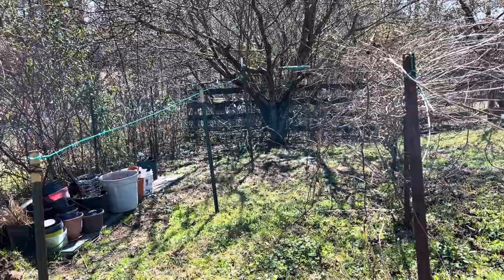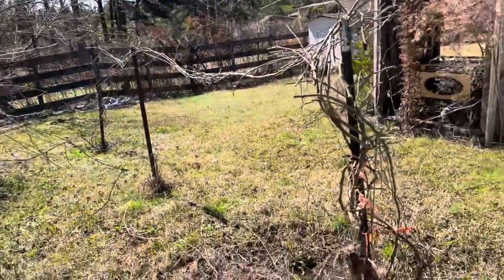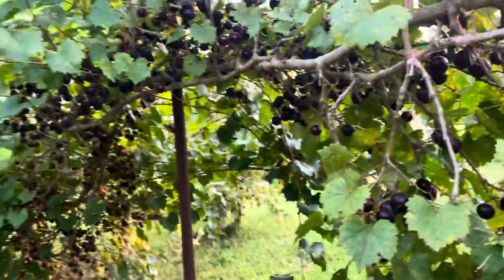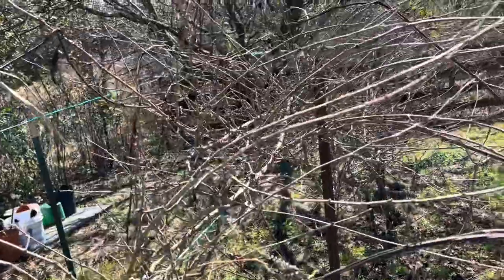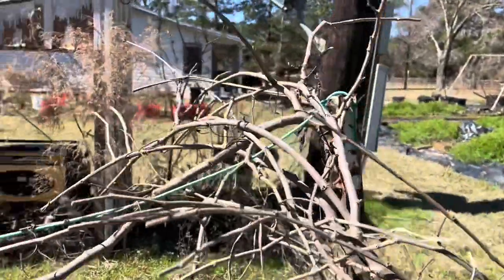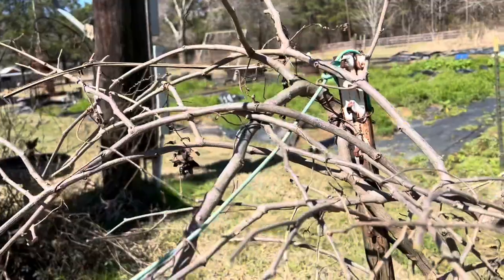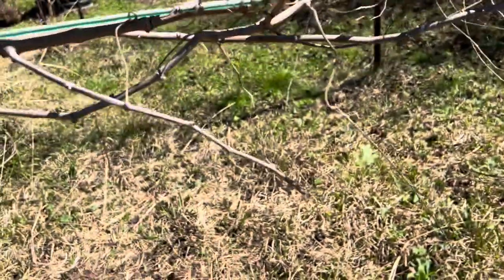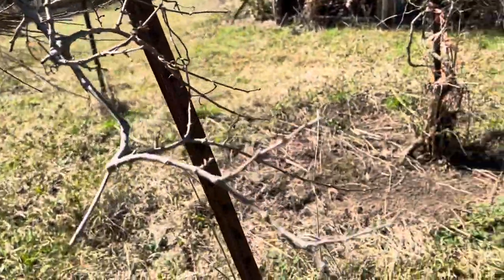How to prune Muscadine Vines.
Every January or February I take on the garden task of pruning the Muscadine vines. This southern native grape is amazing and easy to maintain. Here is how I prune the vines each season.

We would love it if you would be our YouTube friend.

We appreciate you joining us. Be friendly. Be kind.